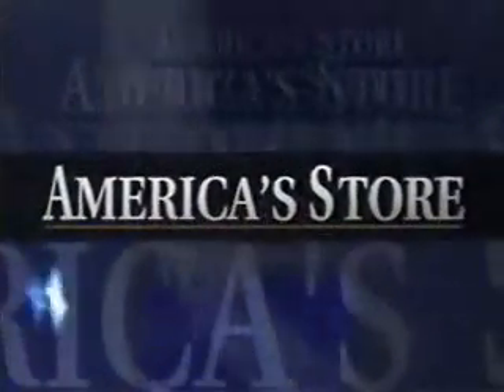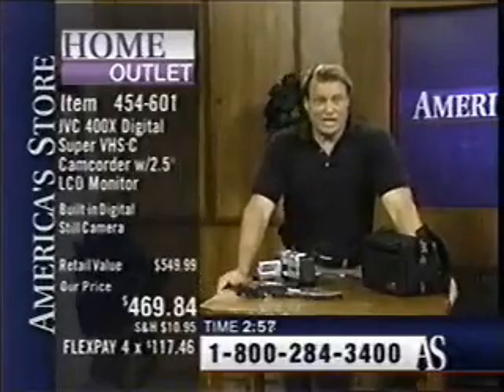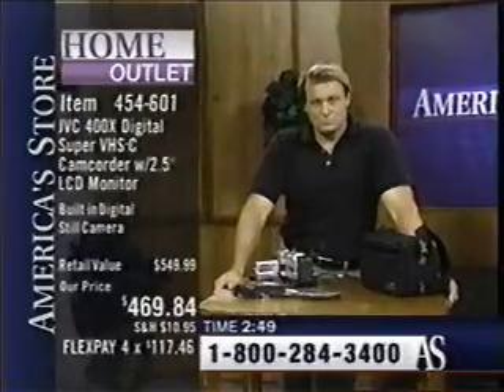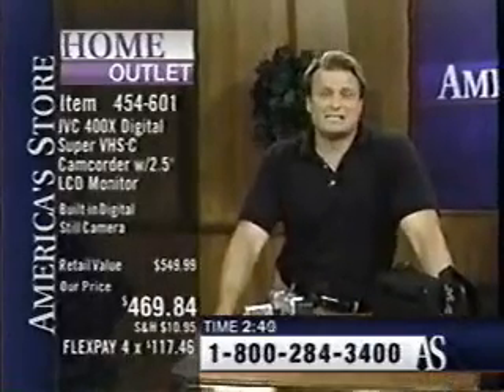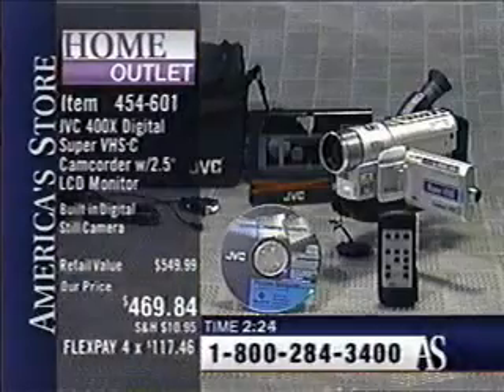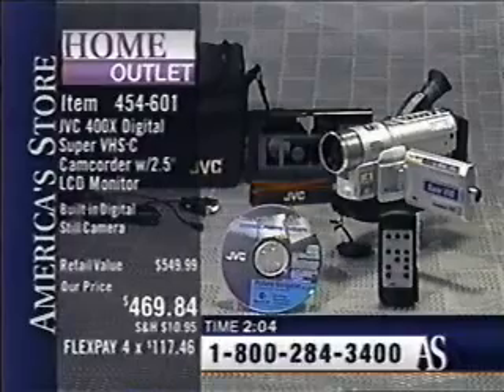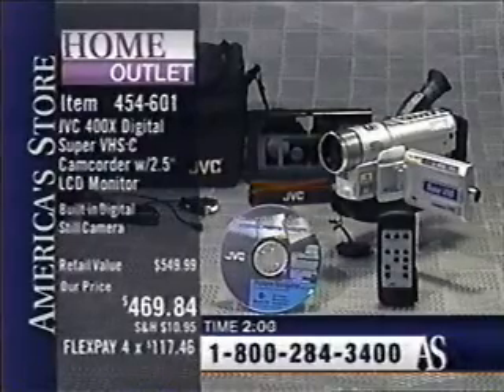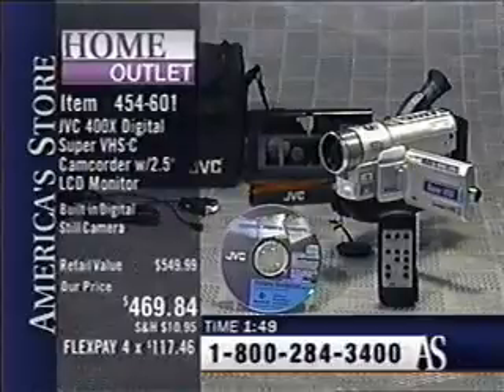Bruce Calls the Shopping Network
Back in late 2000, my good buddy Bruce and I were hanging out at my apartment one night and decided to prank the nice folks at the home shopping network known as "America's Store." The actual call lasted about 10 minutes, but I pulled in the best part to post up here.